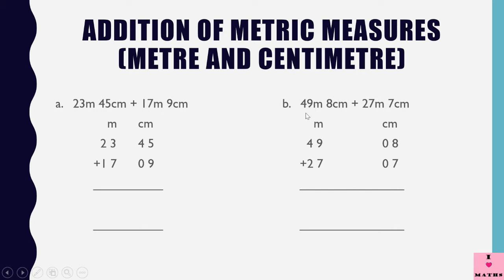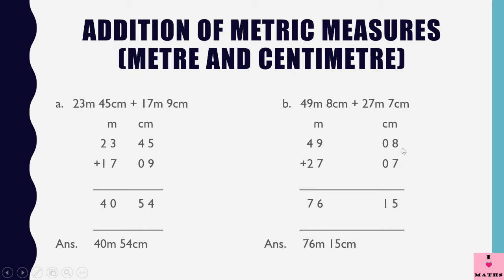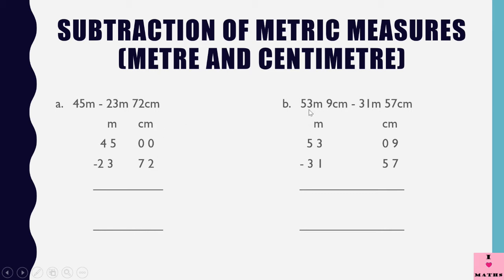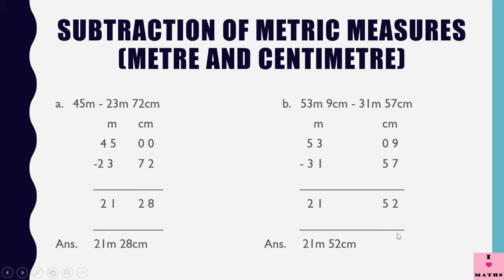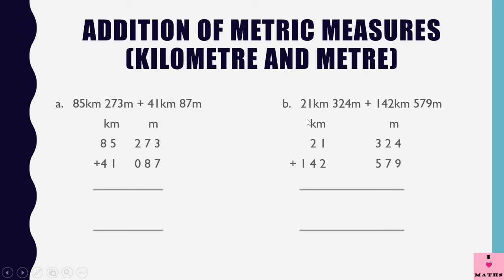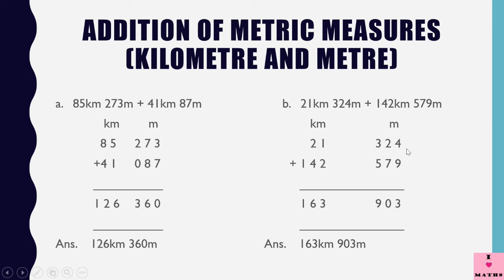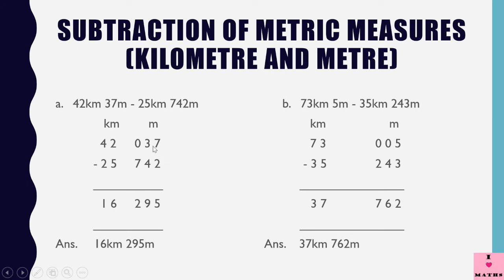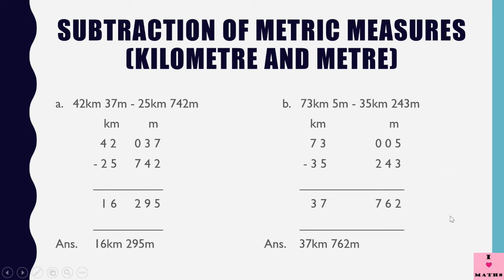Maths Class 4 Lesson 2 Lecture 6 Addition and Subtraction of Metric Measures CBSE Math Magic Monica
This video covers Maths Class 4 Lesson 2 Lecture 6 Addition and Subtraction of Metric Measures for CBSE book Math Magic